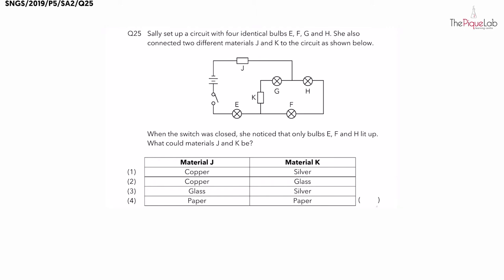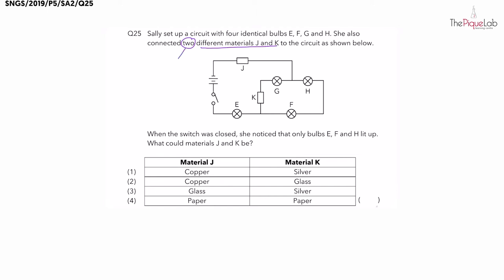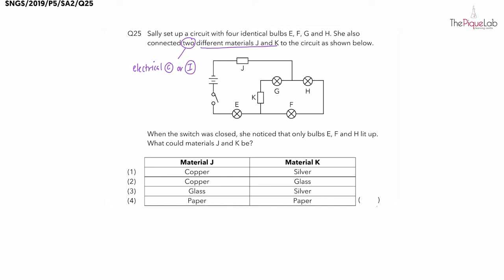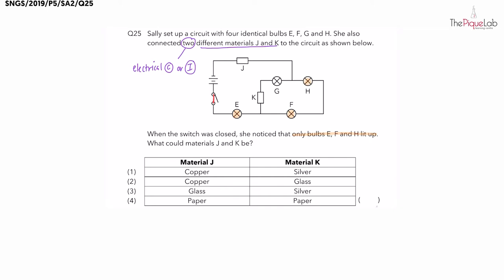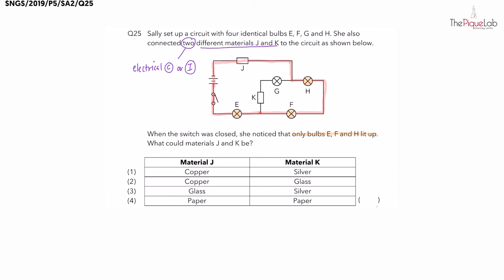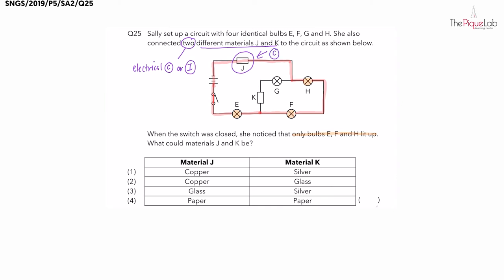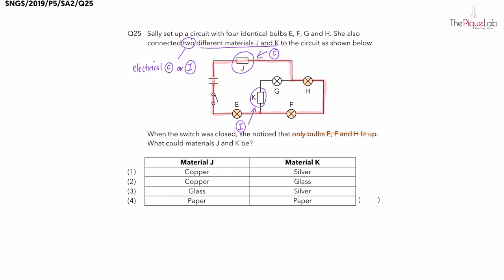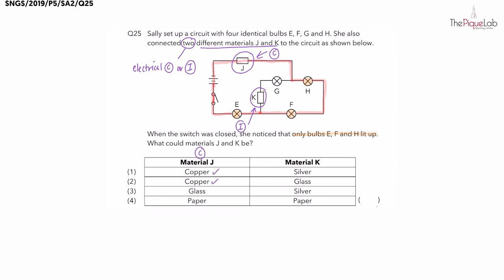EXAMINATION PAPER SERIES | 2019 SNGS P5 SA2 | Question 25 | Electricity 🔋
In this Examination Paper Series, Mr. Firhad will be analysing Question 25 from the 2019 CHIJ St. Nicholas Girls' School (SNGS) P5 SA2 Science Examination paper.

Watch closely as he shares his approach in tackling this question on Electricity!